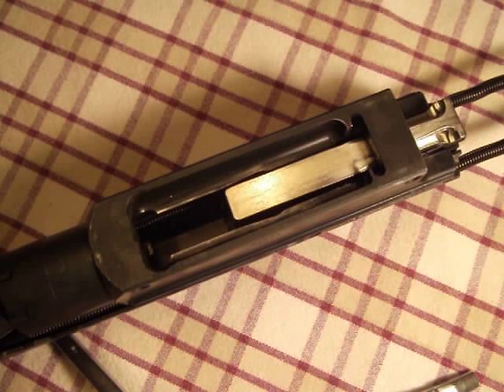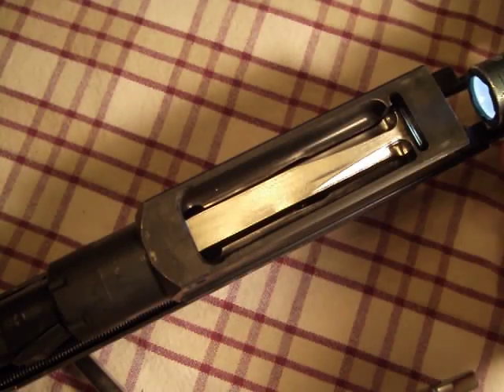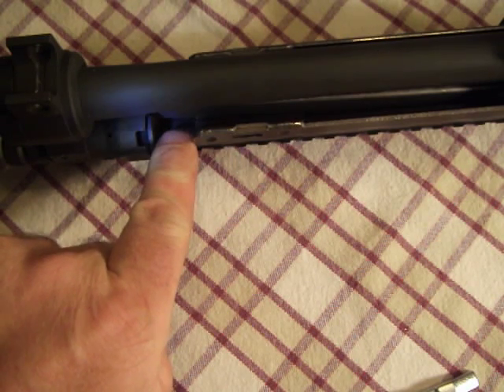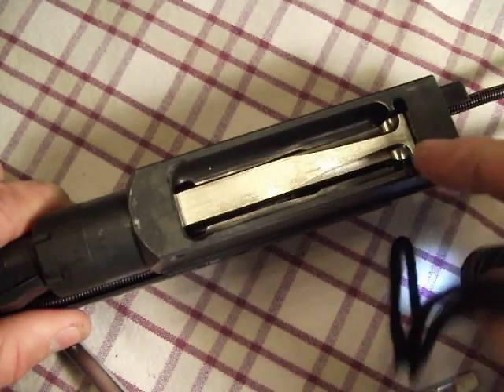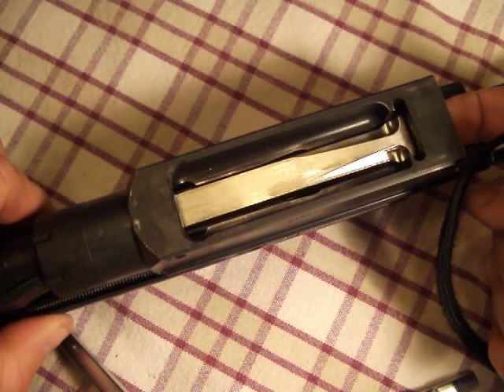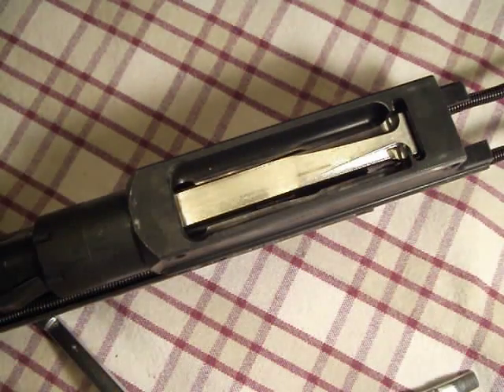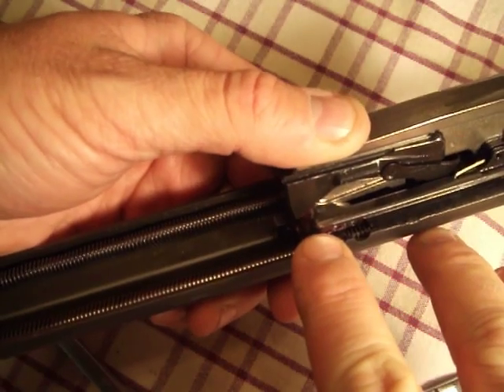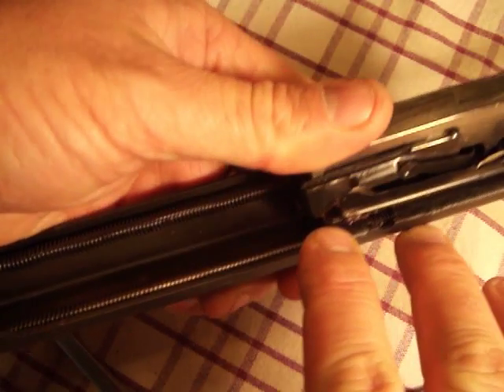RFB tilting Bolt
This is a description of how the RFB tilting bolt mechanism functions